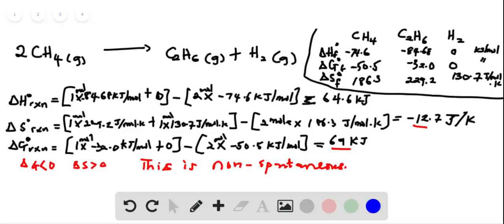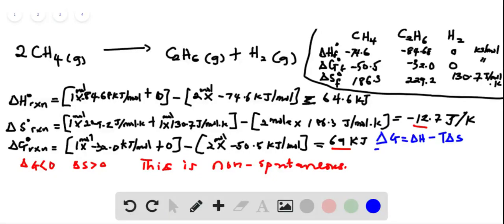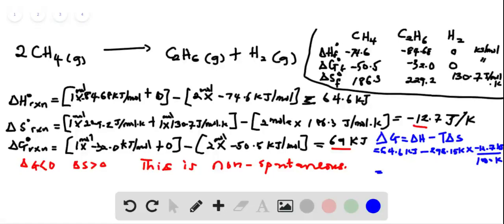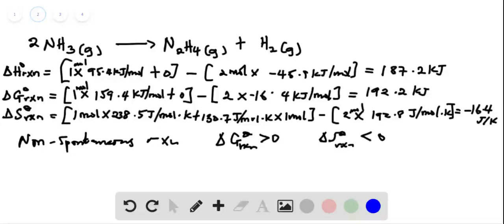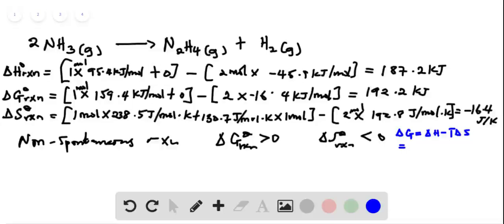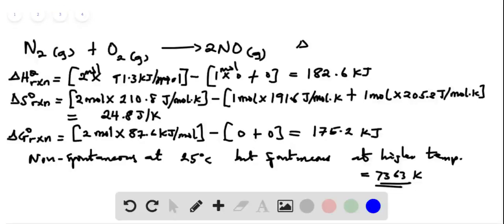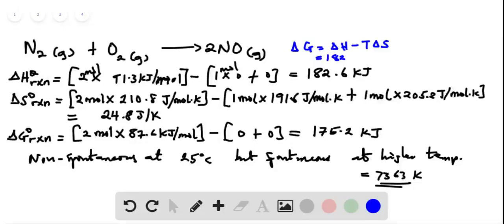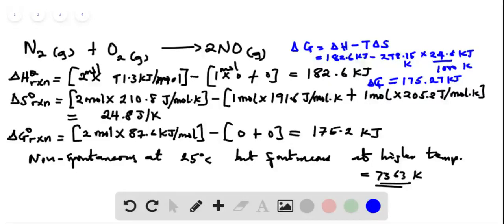Use standard free energies of formation to calculate for each reaction in Problem 62 How well do t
Use standard free energies of formation to calculate  for each reaction in Problem 62. How well do the values of calculated this way compare to those calculated from Which of the two methods could be used to determine how changes with temperature